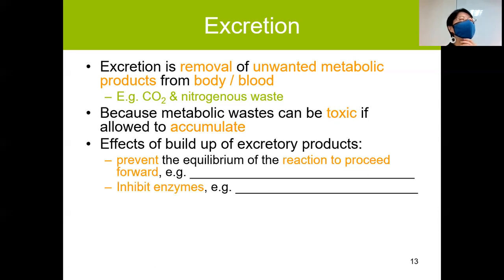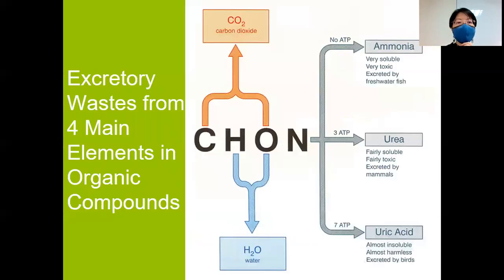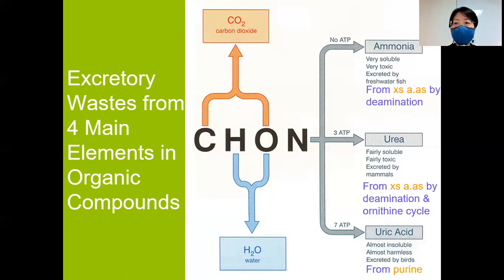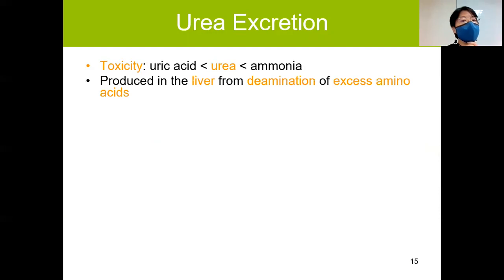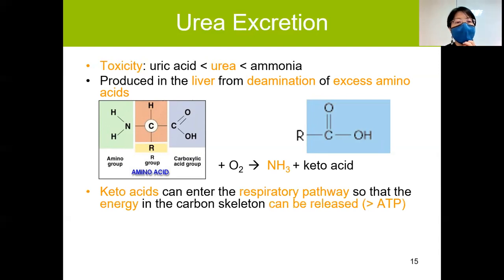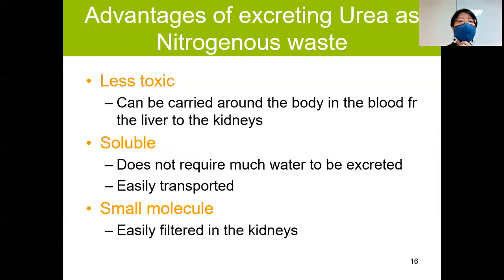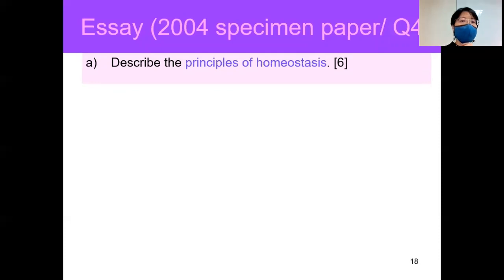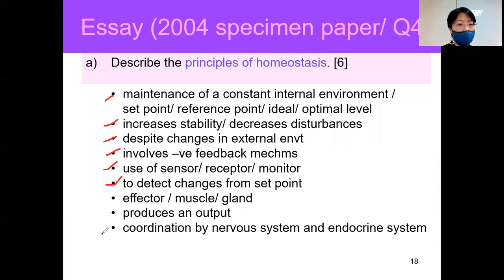Deamination & Urea Formation | Lesson 14-1-2 | YH Ho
Chapter 14 - Homeostasis
Learning outcomes 14.1:
3) State that urea is produced in the liver from the deamination of excess amino acids;